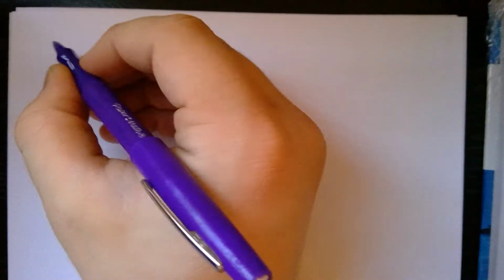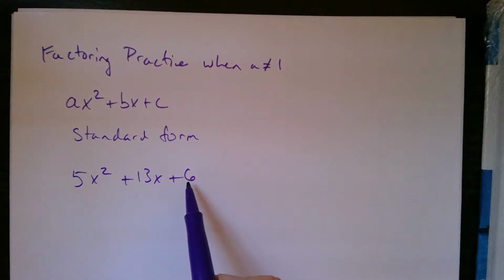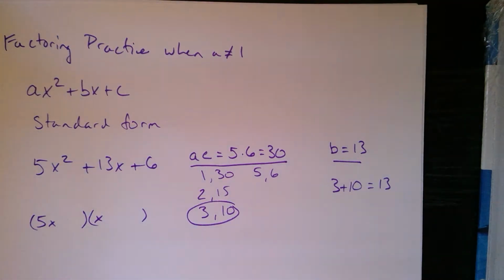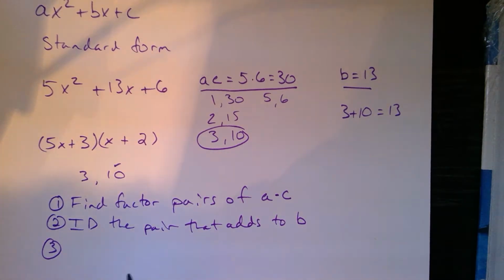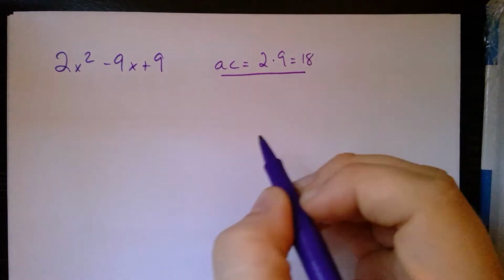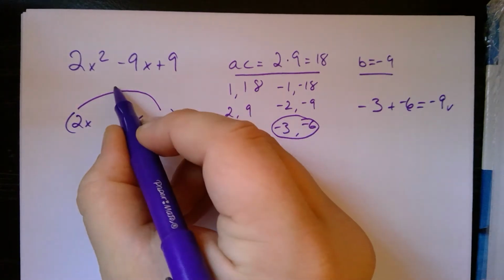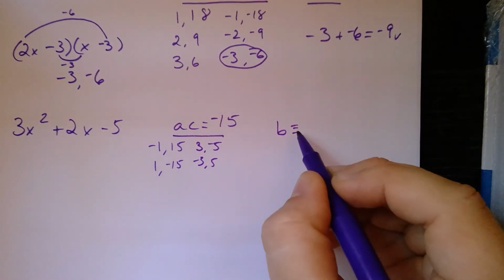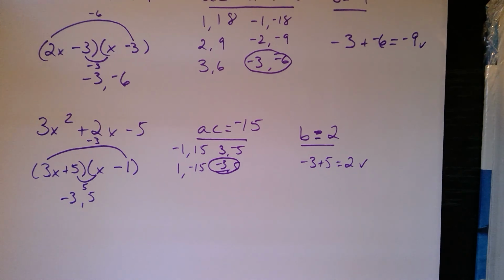Factoring When a=/=1